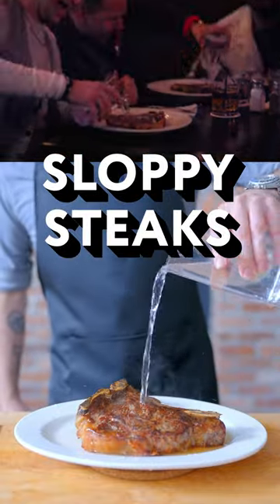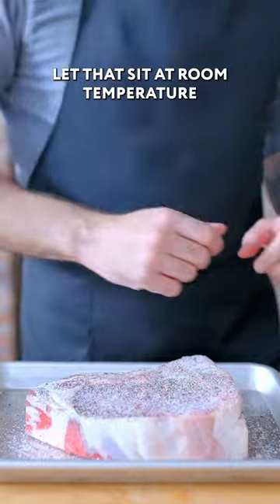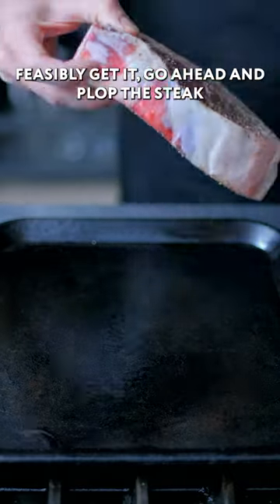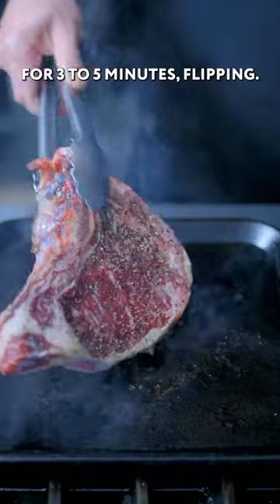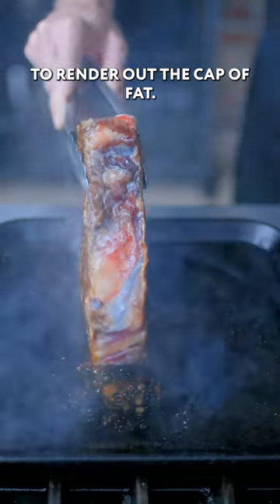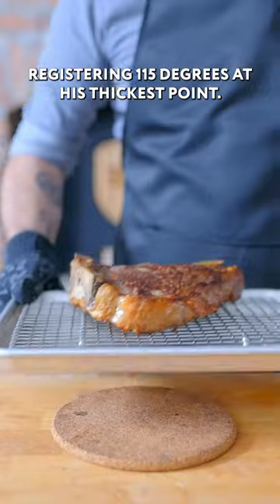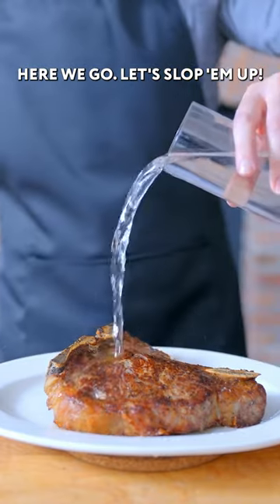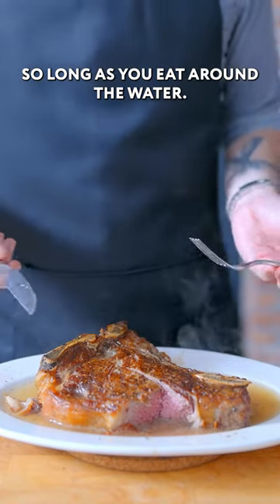Slop 'em up, boys!